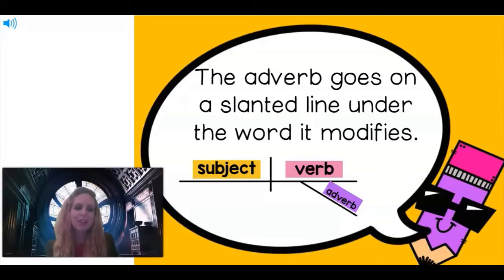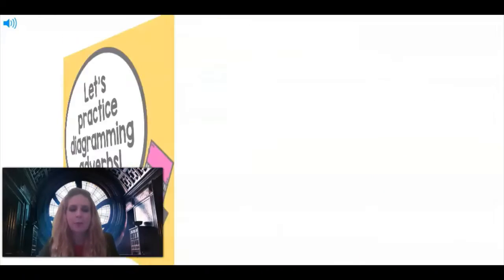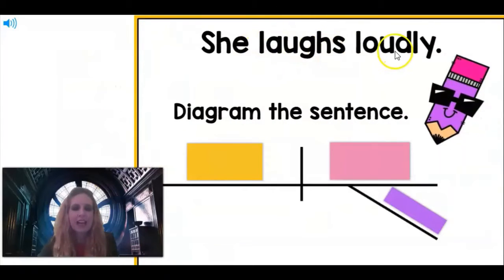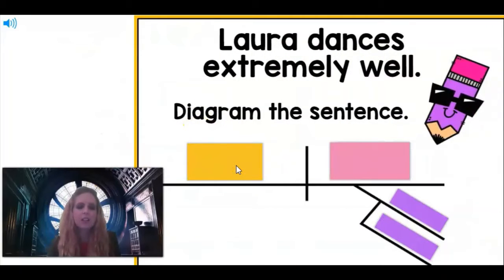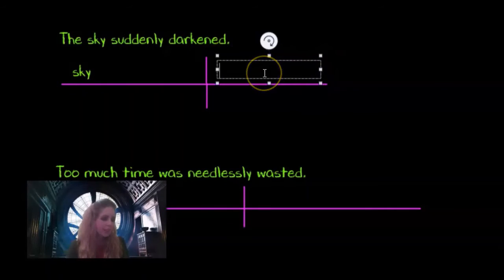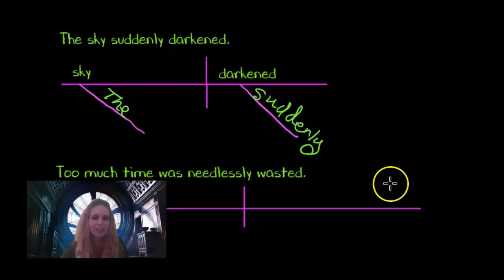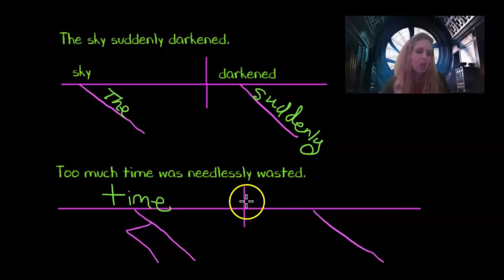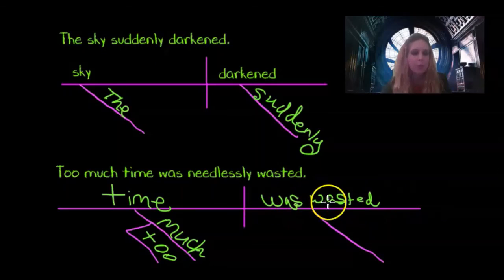English Lesson 4/27/20